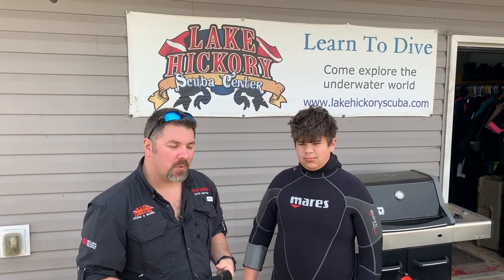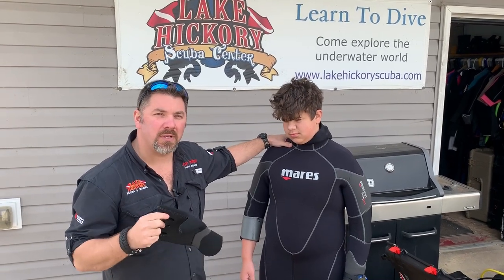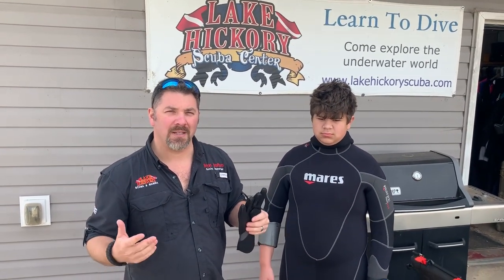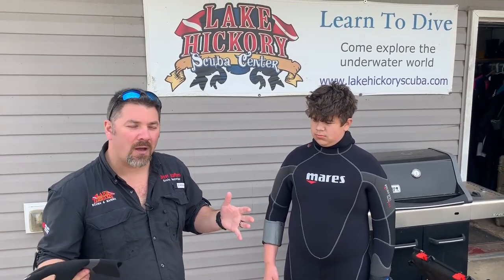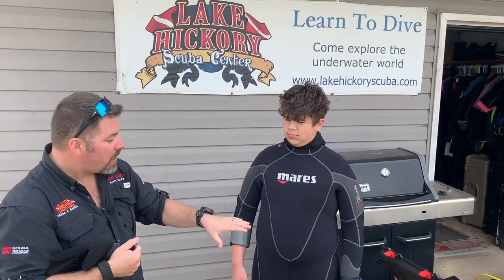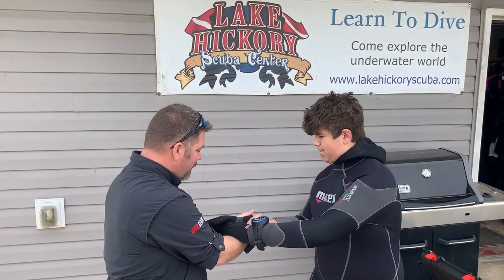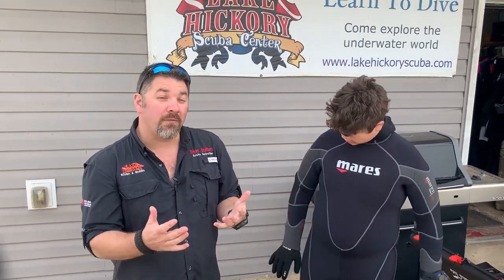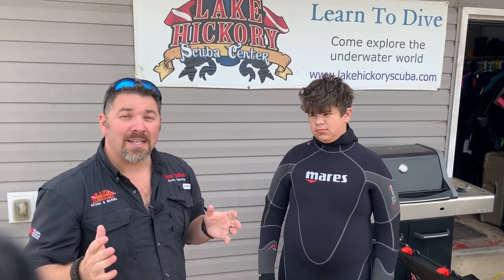How To Put On Thick Wetsuit Gloves With Ease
In this quick little Scuba Tip, Instructor Bryan Stafford shows you how you can assist your buddy with putting on thick wetsuit gloves with ease.